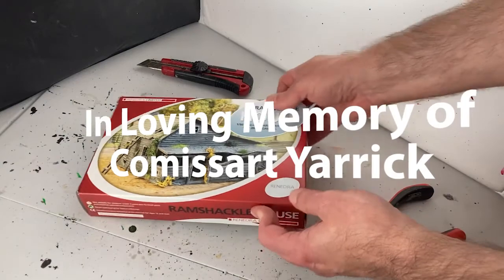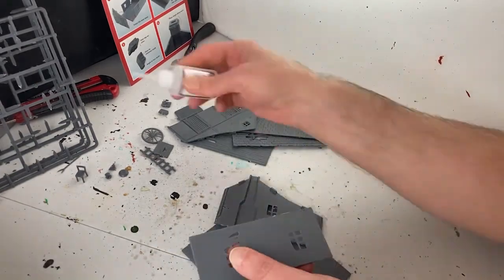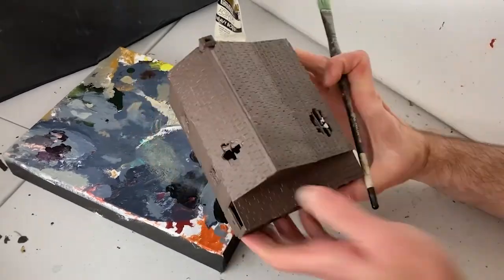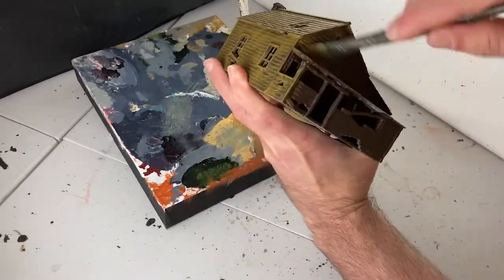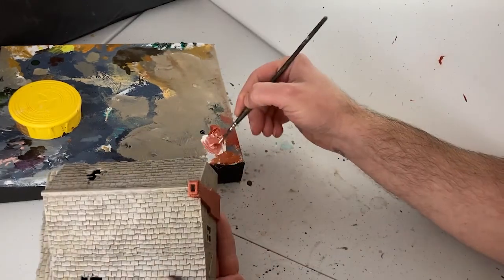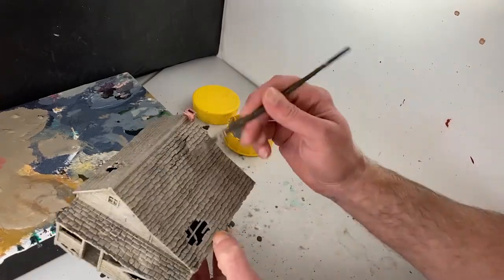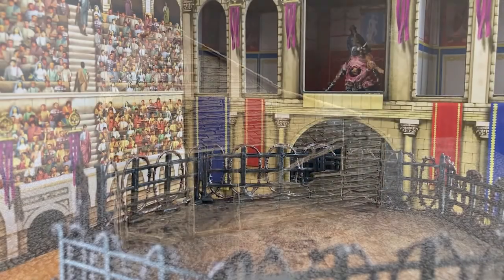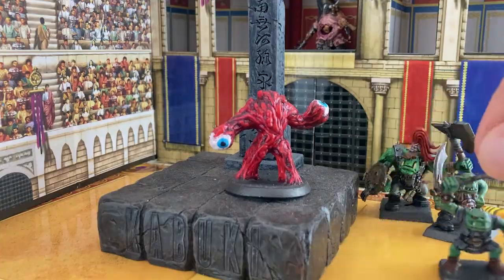The Ramshakle House by Renedra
This week I put together and paint Renedra's Ramshackle House kit. It is an excellent model perfect for historical war-games set during the American Civil War or in a weird west setting such as Dracula's America. I will be using this dilapidated old house in my games of Frostgrave. It is a great piece of tabletop terrain and one that is very versatile for a number of different settings and games.